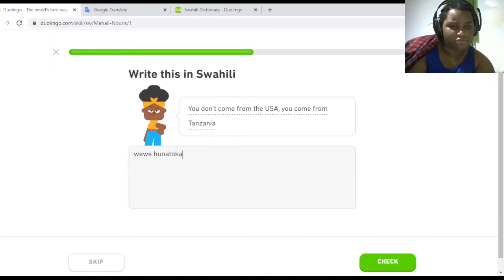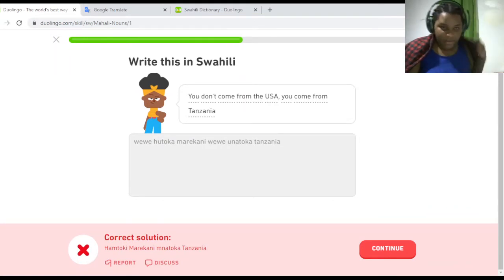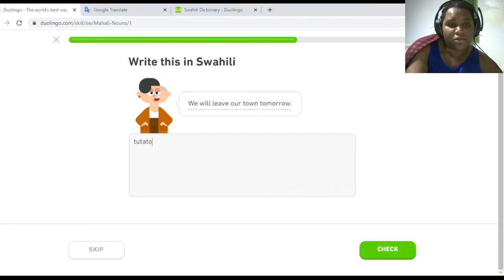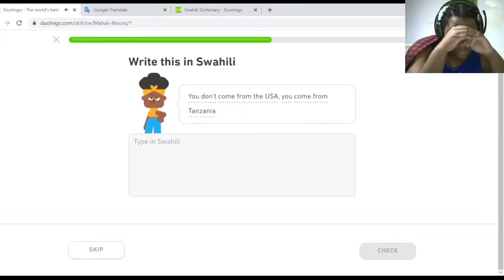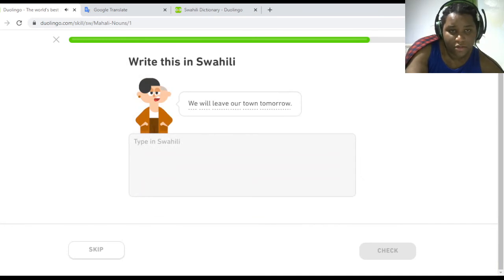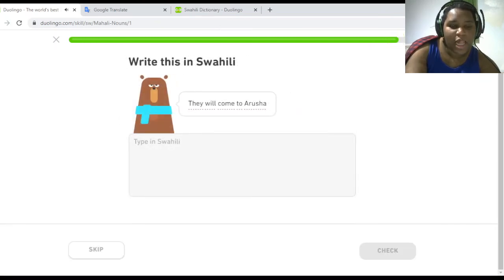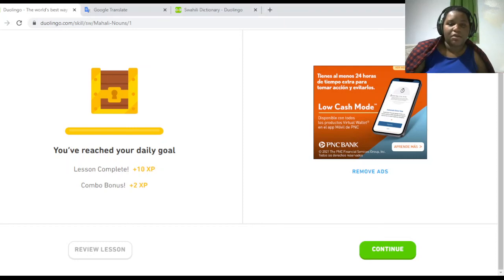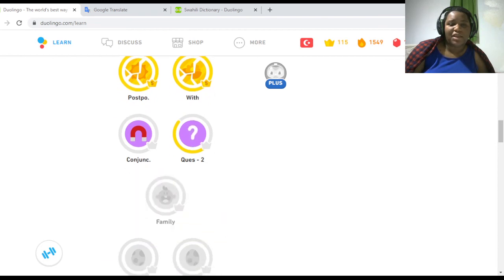DUOLINGO WITH ME (#80) | Swahili ("Places") | [Desktop] | Language Learning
Getting back into Swahili, if only it was like riding a bike. Well, I guess it is, but the ride's a bit bumpy?

Feel free to follow me on Duolingo: Jbea1
I stream Duolingo too: Twitch.com/Doux_Jana